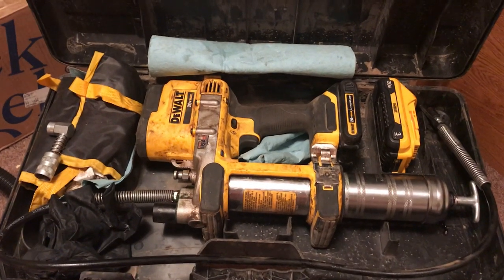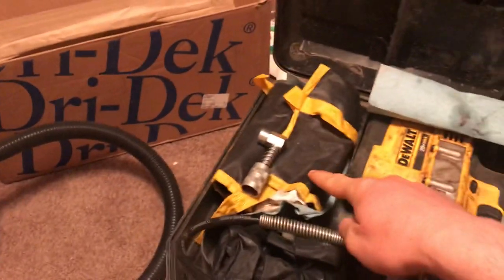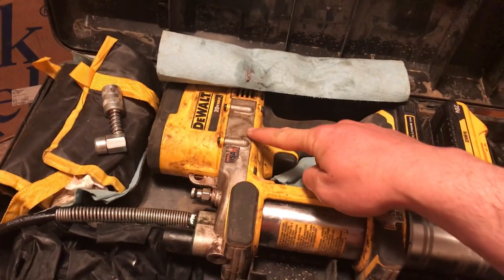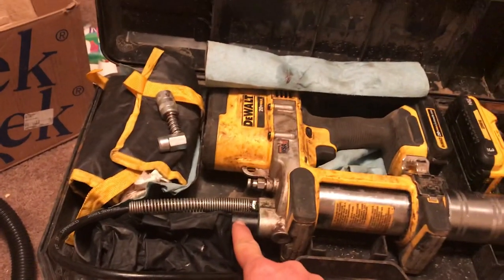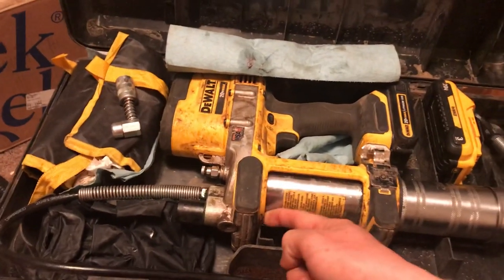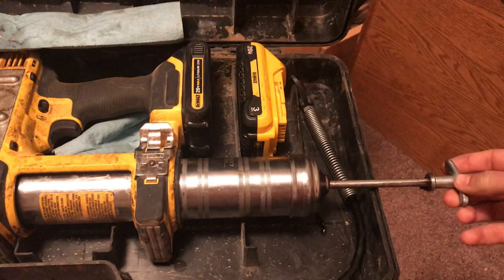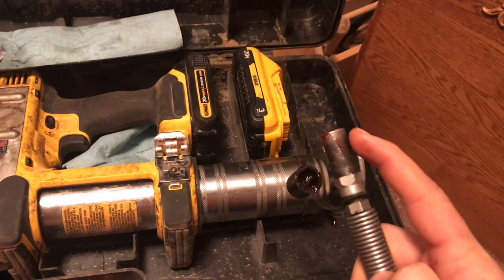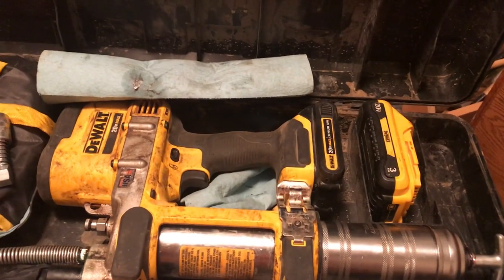DeWalt Grease Gun Tricks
1-What I carry in my grease gun case.
2-What I wish DeWalt would copy from Milwaukee.
3-Tricks and tips to operate a grease gun.